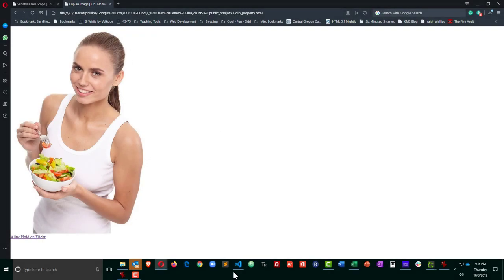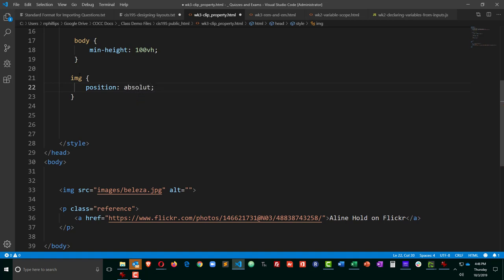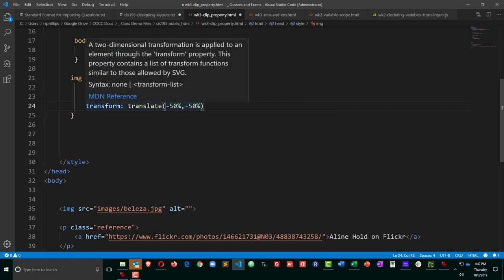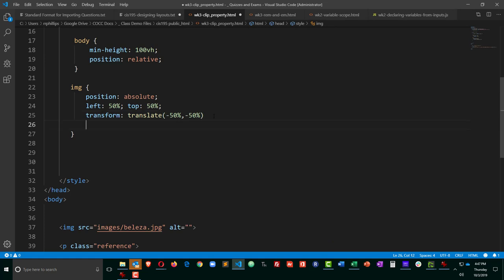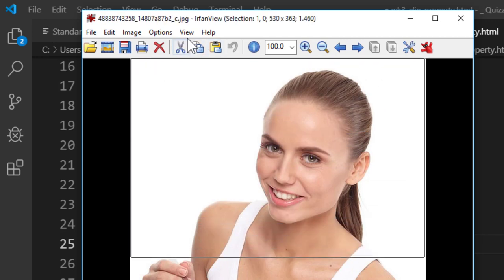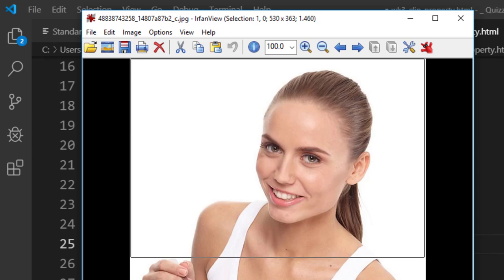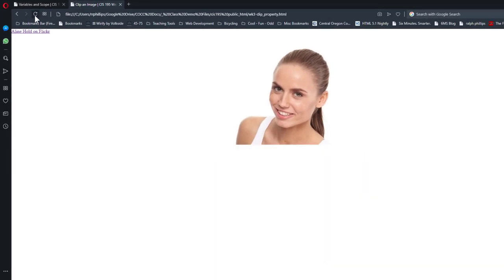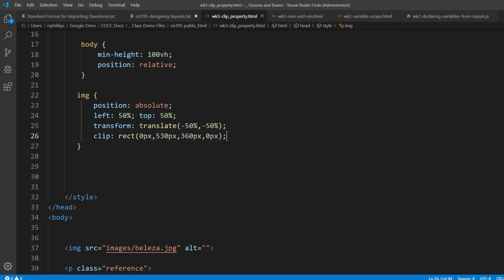Crop an Image with the CSS Clip Property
The CSS clip property allows you to crop the display of an image, to only show a smaller portion of that image.